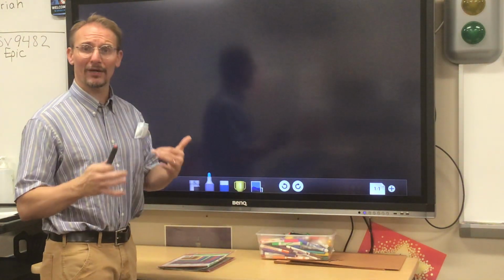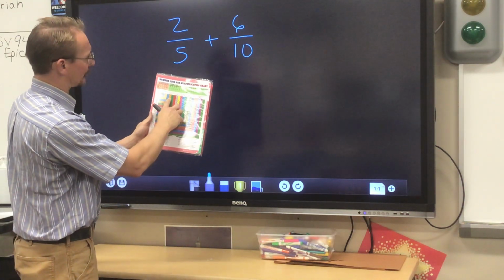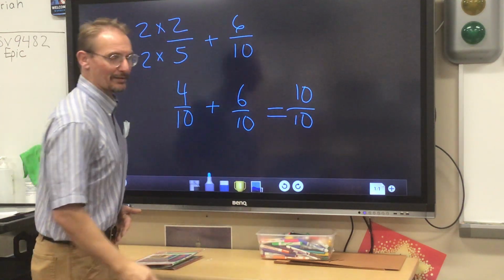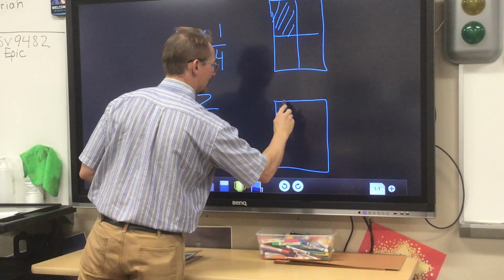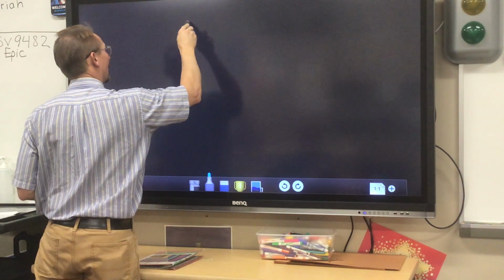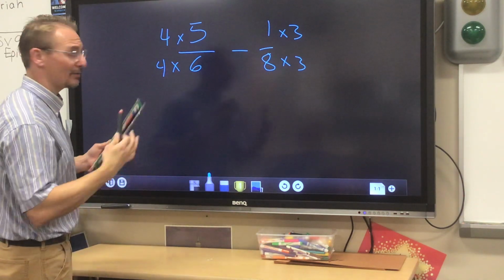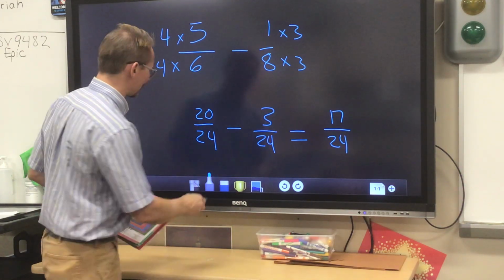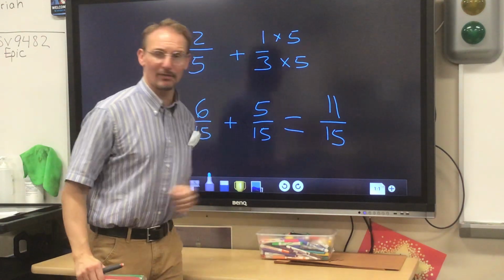Adding and Subtracting Unlike Denominators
You will get a quick lesson on adding and subtracting fractions where the bottom is not the same.